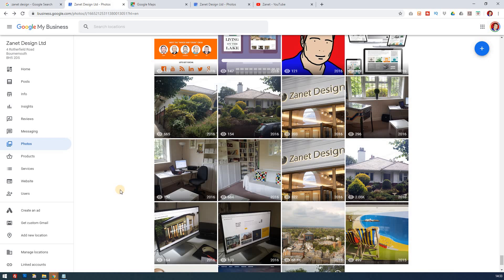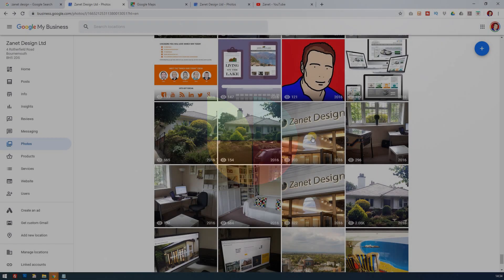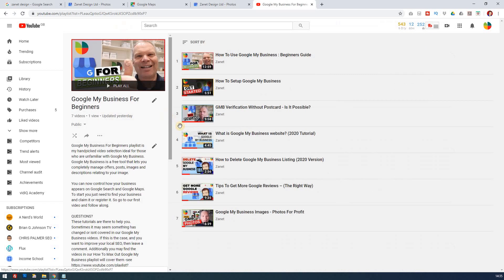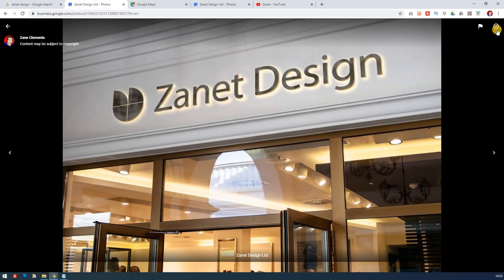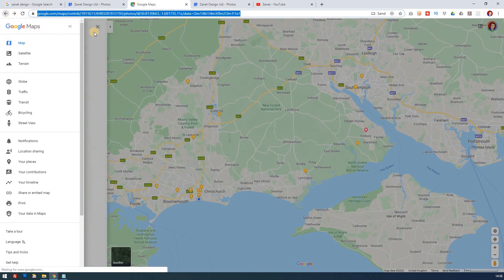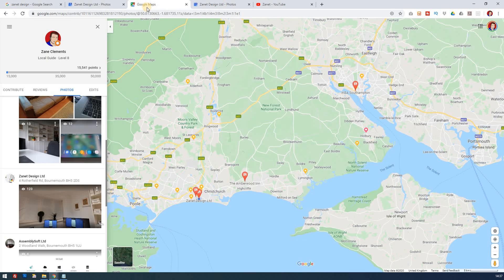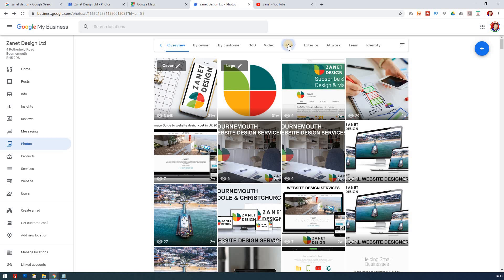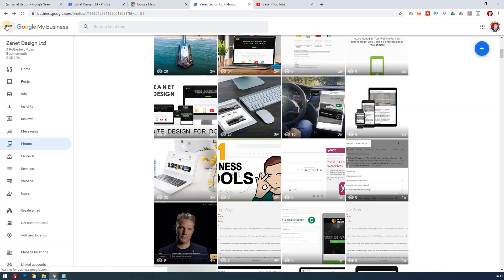How To Delete Google My Business Photos - Tricks & Tips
How To Delete Google My Business Photos when there is no bin icon on the photo. This sounds simple enough, but you may not know why and how to resolve this. Then don't miss the famous 13 Google My Business Tips Video

One of the issues some business owners have found is the issue regarding their photos. They find they are not able to delete them from the Google My Business dashboard.  What most business owners don't realise is this is accomplished by going into Google maps.

After watching some of your videos I thought I'd start using GMB more and unlock more of it's potential so logged on and went through my photos. I wanted to tidy the whole thing up and remove old or irrelevant images. I noticed that some images didn't have the delete (bin) symbol top right.

After some research, I found other people had similar issues. Some were asking about customer added photos and that they couldn't find a way of deleting them. I then realised that some of the images I'd added were probably while I wasn't signed in so they appeared to be equivalent to images customers had added.

The only option seemed to be filing a request to have images removed which would obviously be quite an involved task.

So what you need to do to Delete Google My Business Photos is:
Go to maps,
Click on settings
Then 'your contributions'.
Then you have option to see photos
Click on one of the ones you want to delete
You will now see the option to delete.

Easy when you know how isn't it?
However, most business owners would never have thought to go into maps to edit photos for Google My Business  even though we know they work together.

Timestamps for How To Delete Google My Business Photos
0:03 The issue at hand
0:15 Example of why you may need to delete photos
0:25 There is a situation where you cant delete the photo
0:50 Introduction to me and how I help you
1:20 Useful link to Google My Business for beginners
1:50 A normal image without issues - Has a bin icon
2:02 A normal image with issues - no ability to delete
2:20 A solution to not being able to bin photo
2:40 Google maps holds the solution
3:20 the reason for no bin in Google My Business
3:55 Deleting the photo in maps
4:10 A bonus for business wanting to understand photo categories